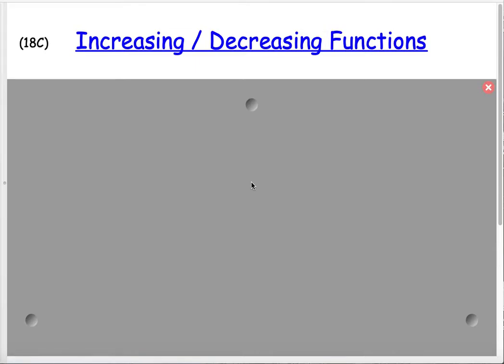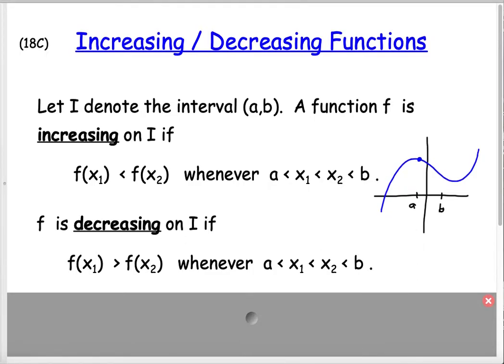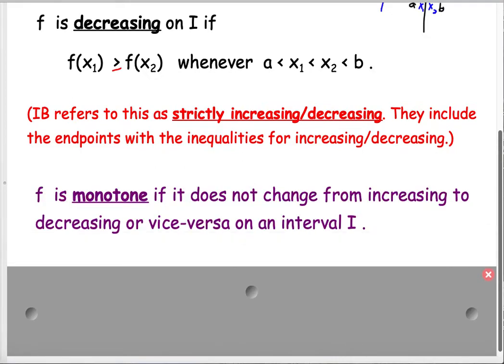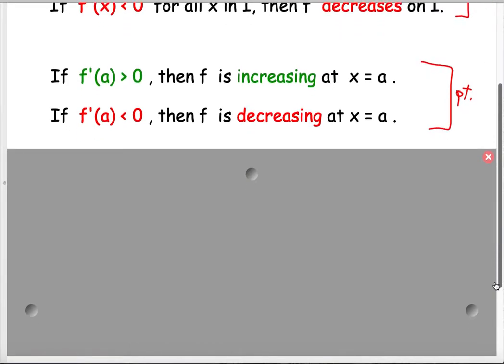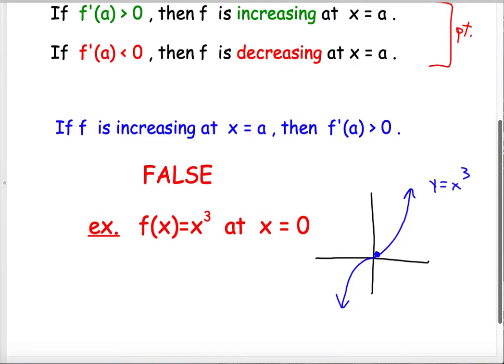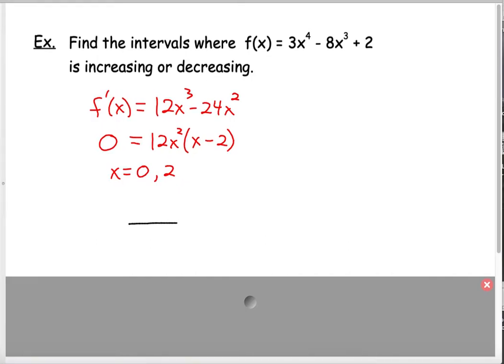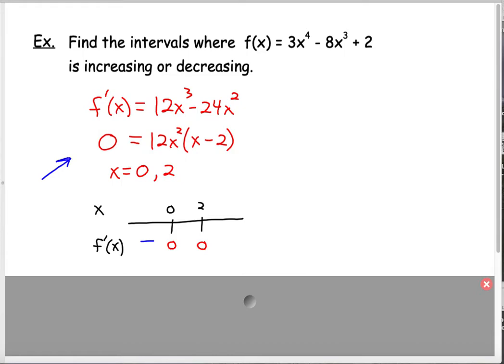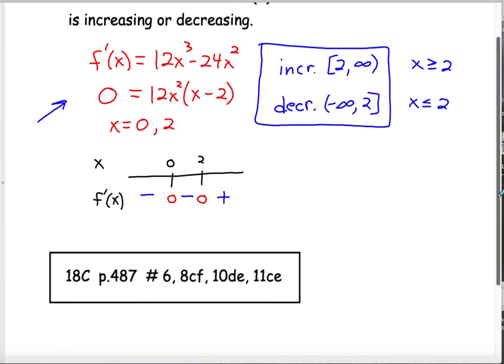IB Math HL - unit 5 day 02 incr decr